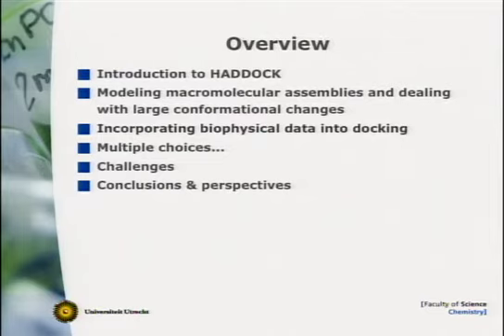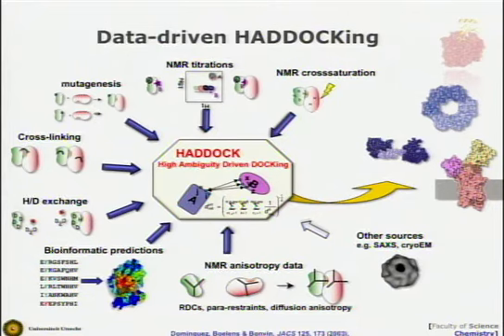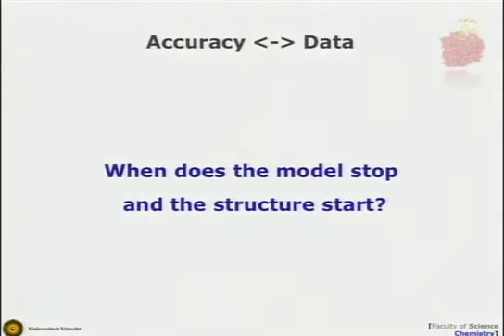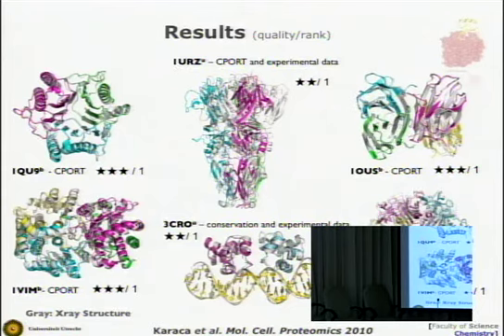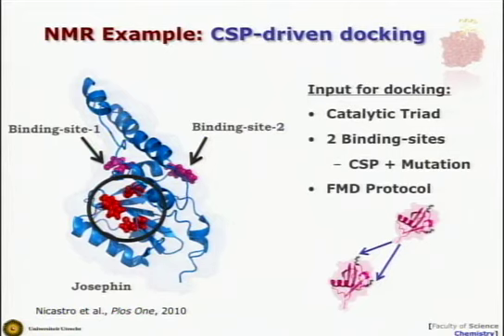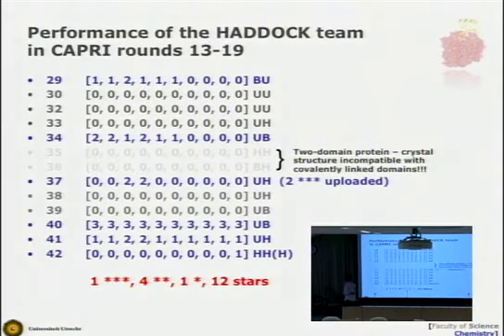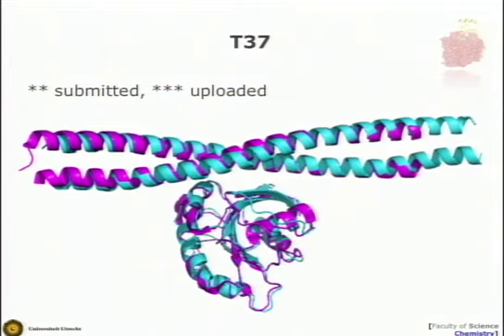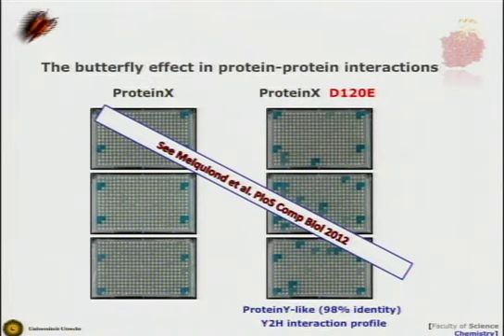WeNMR lecture on information-driven docking with HADDOCK by Prof. Alexandre Bonvin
A lecture on information-driven modelling of biomolecular interactions with HADDOCK given by Prof. Alexandre Bonvin from Utrecht University at the WeNMR workshop in Taipei, March 2013, at the occasion of the International Symposium on Cloud and Grid Computing